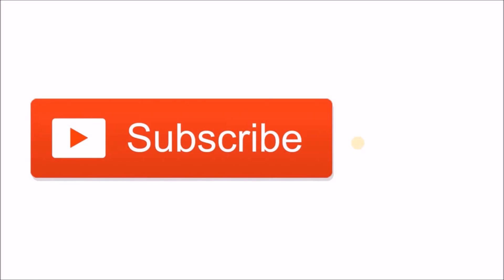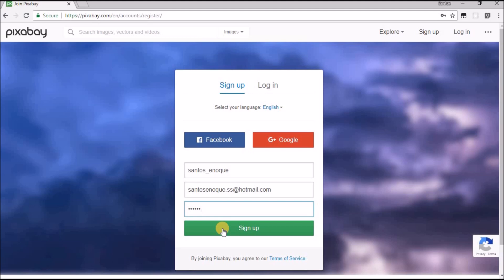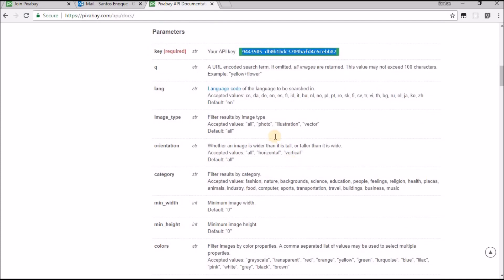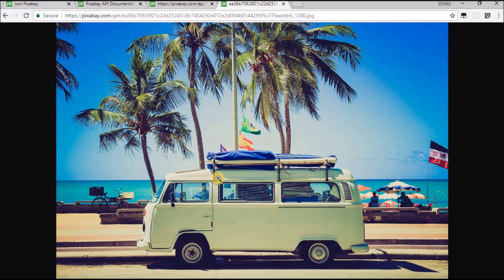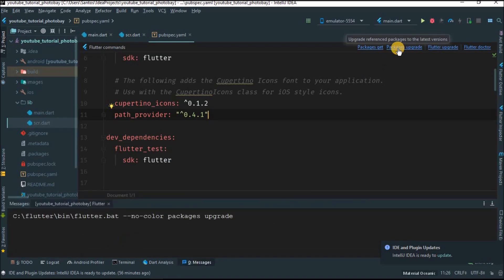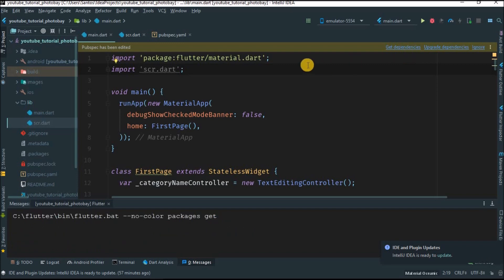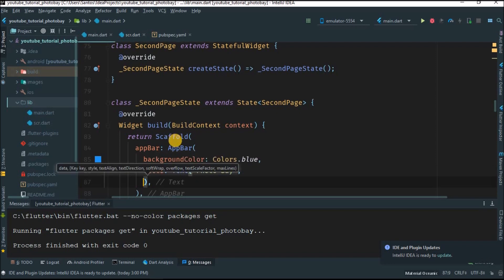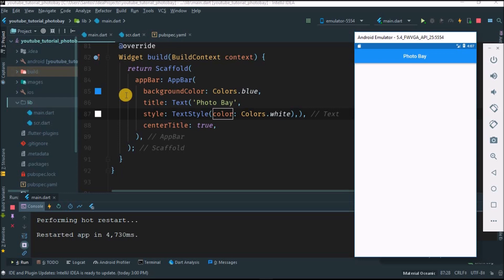4. Flutter App - getting pictures from json api (part 1)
This video is the first of two videos about getting images from a json api using flutter